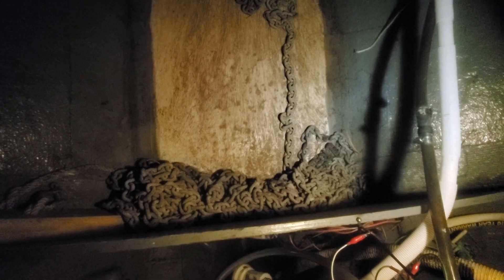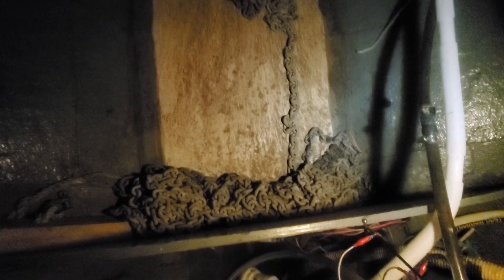Californian 45 anchor locker design problem. Ideas?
The anchor locker is sloped and the chain is supposed to slide down. It doesnt. fixes I've heard are Teflon pads. meh.